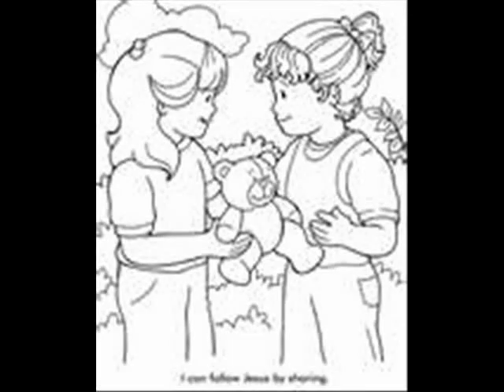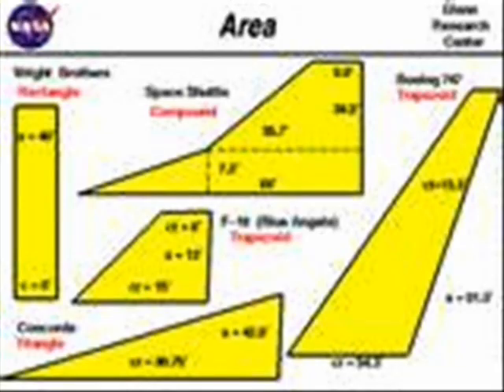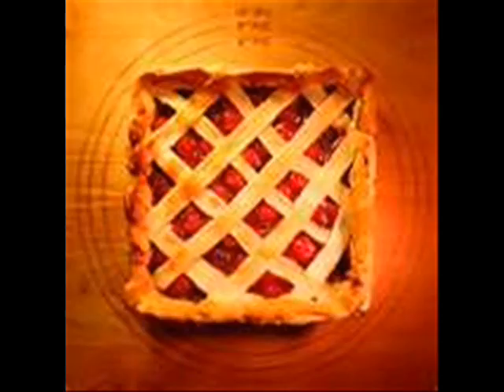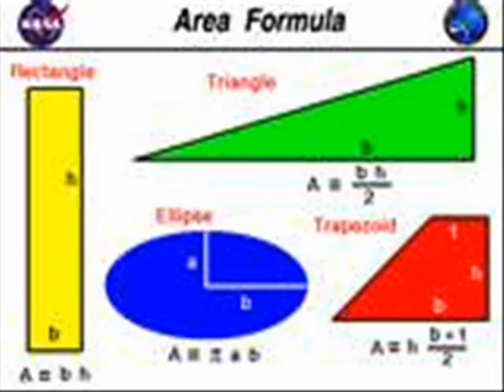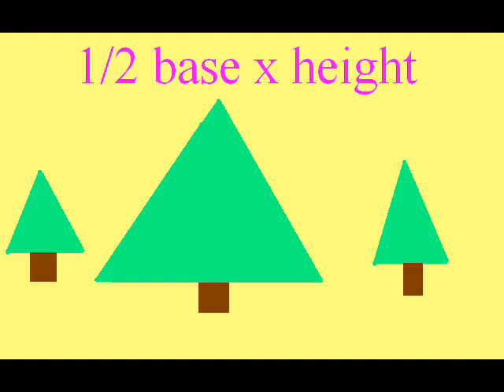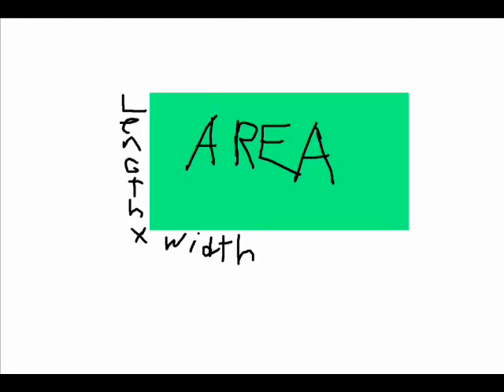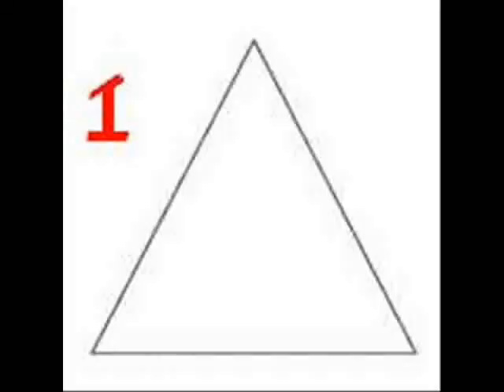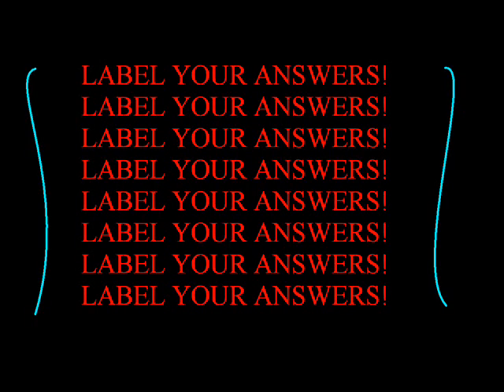Area Formula Song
This song will teach students the area formulas basic for shapes including: rectangles, squares, circles, and triangles.  Thanks to my student, Sadie, for putting this together.  For more educational music from Gigi Shadid of MusicLearn, go to iTunes